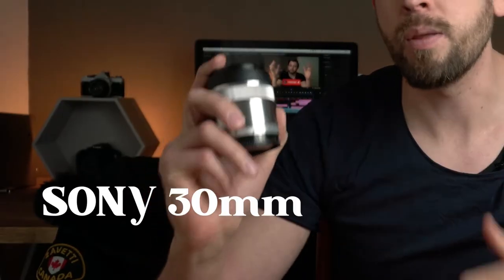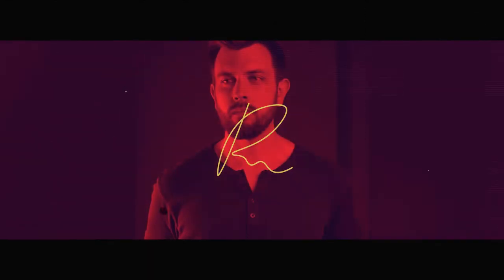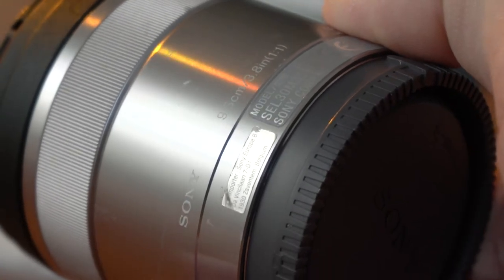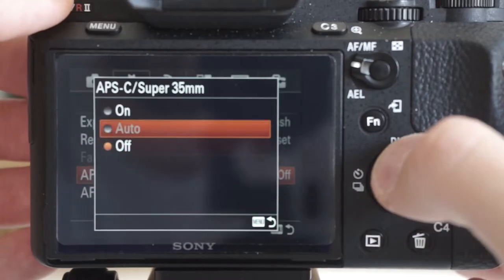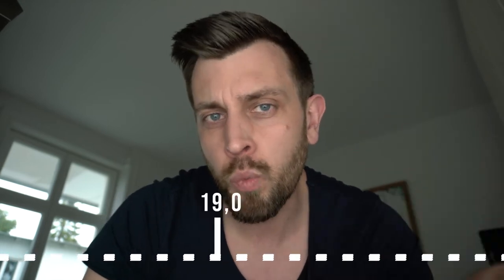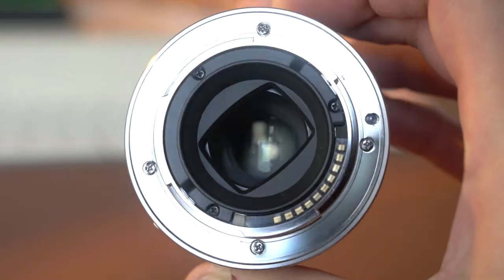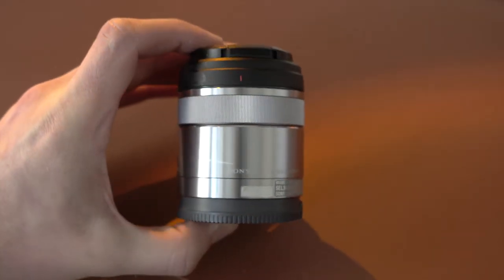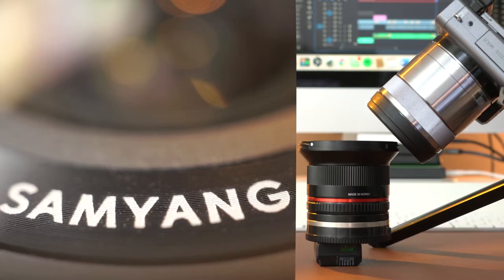Sony 30mm Macro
Sony 30mm
Sigma 105mm
Meike 60mm

The BEST accessories for editing 🖥️

The most unique camera gear! 📷

Sony 30mm f3,5 Macro Lens. This Sony lens is a macro lens that is now over 10 years old! But is it still any good? Is it worth buying in 2022? Let’s go have some fun with it and find out.

The Sony E-Mount 30mm F3.5 macro lens is a macro lens with a 1:1 magnification ability bringing you super close to your subject. It’s an APS-C lens, so when accompanied with something like a Sony a6000, Sony a6100, Sony a6600, Sony a6400, Sony a6500, Sony a6300, etc, it’s stays true to 30mm lens length, but with something like a full frame camera, you get a strong vignette on the sides. So, with the APS-C/Super 35mm compensation turned on, you do get a crop factor which turns the lens into something more like a 45mm lens.

Its minimum F-Stop is f3,5 and maximum is f22,0 with the sweet spot of around the f8,0. Here seems to be the best place for true colour, best contrast, sharpness across the image, etc. You obviously lose some of the bokeh but you preserve the quality of the image at its best.

The Sony 30mm f3,5 macro lens is based on a metal lens mount but without weather sealing and it only weighs 138 grams. The autofocus motor works silently and quickly but there is a little bit of hunting as it tries to find the focus point. But it’s not bad though.

The lens doesn’t have a lens stabilization built in which is a shame but what can you expect at this price point.

And perhaps my favorite bit about this lens, is the closest focal distance. It is a macro so it is expected but 20mm from the end of the lens to the subject. You can get real close up and personal to the subject.

Anyways, that’s the information about this lens. Now let’s go have some fun with it. We are gonna brew some coffee all in macro. Let’s go!

00:00 - Intro
00:19 - Why am I showing you this lens?
00:29 - The Specs
00:52 - The Problem with Full-Frame cameras?
01:16 - F-Stop Range
01:43 - More Specs!
02:06 - Minimum Focal Distance
02:25 - Video Test (Coffee B-Roll)
03:18 - Photography Test (Product Photos in Macro)
03:47 - Final Thoughts!